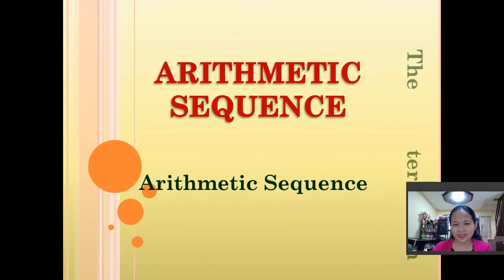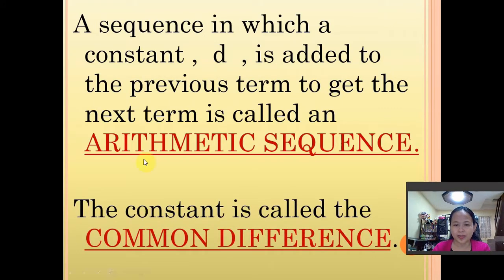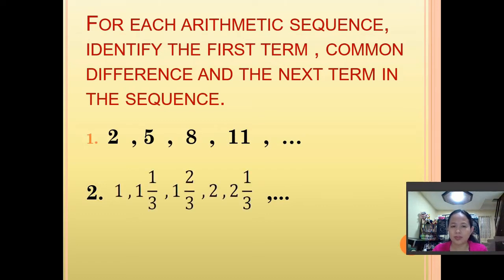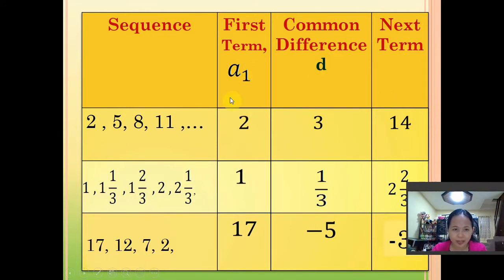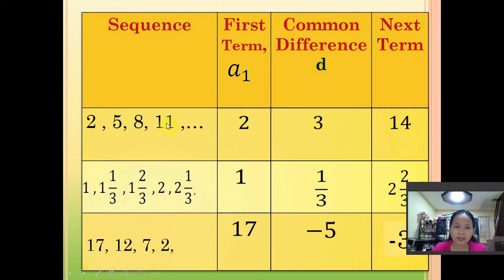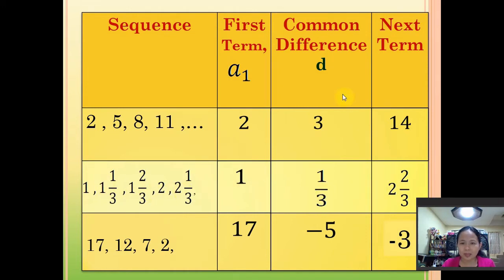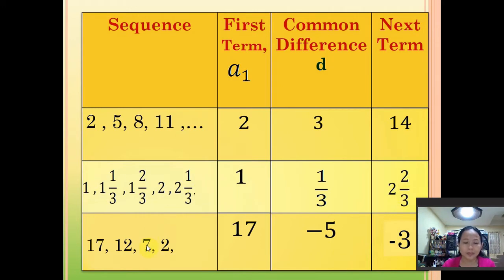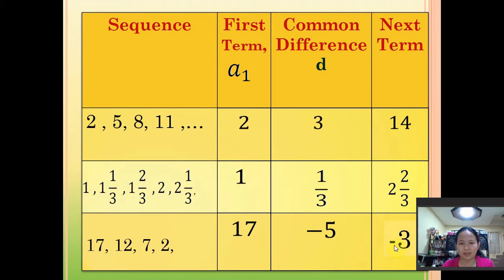FINDING THE nth TERM OF AN ARITHMETIC SEQUENCE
This video lesson help you understand on how to find the nth term of an Arithmetic Sequence.